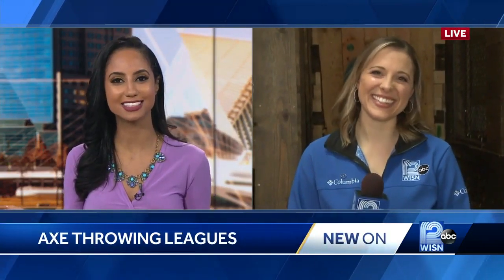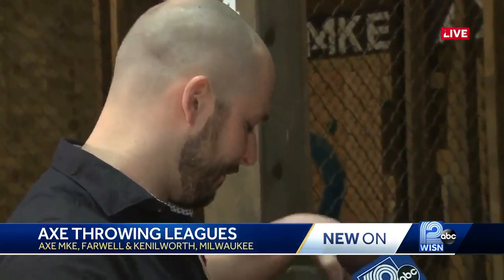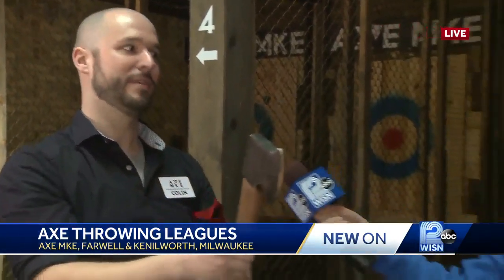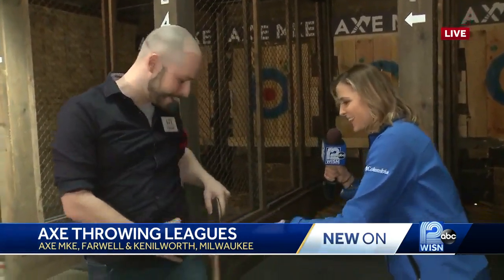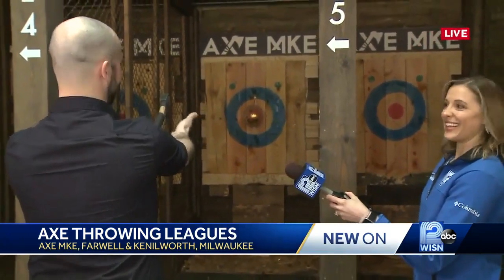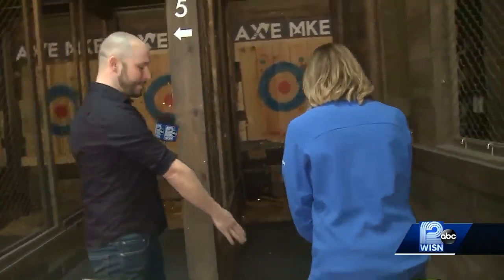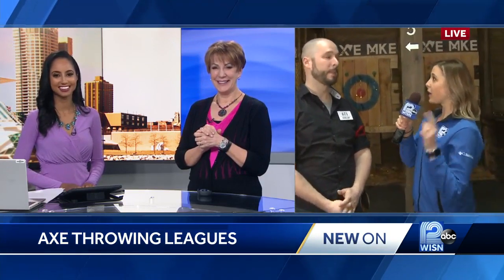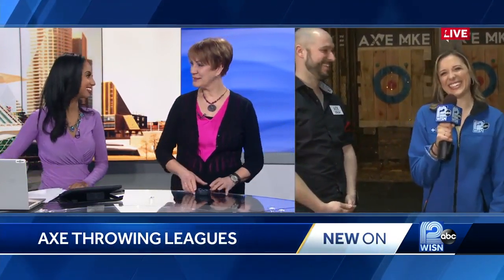Lindsey Slater tries her hand at axe throwing at AXE MKE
Lindsey Slater tries her hand at the new trend of axe throwing at AXE MKE